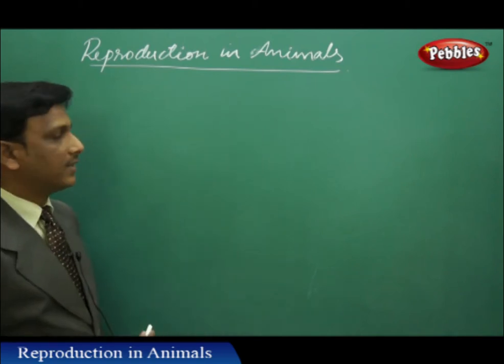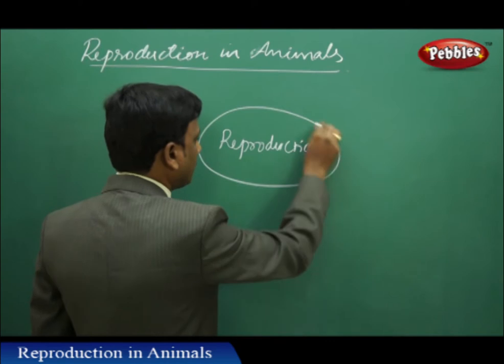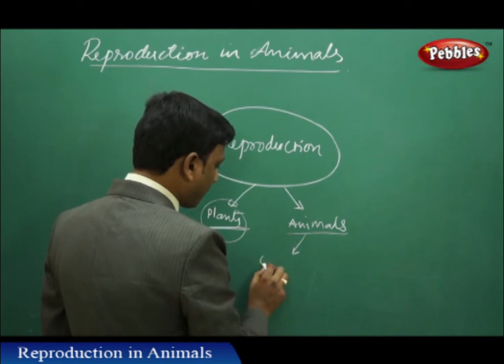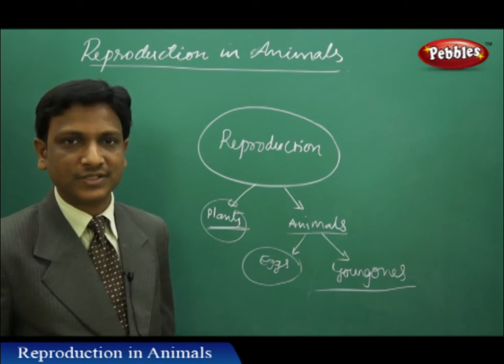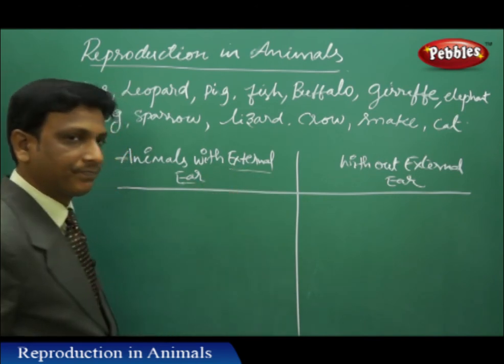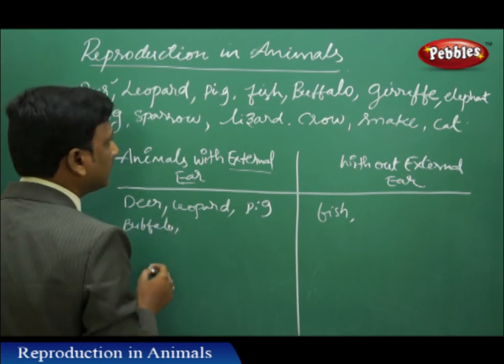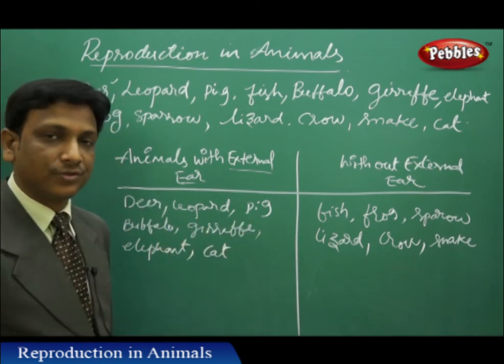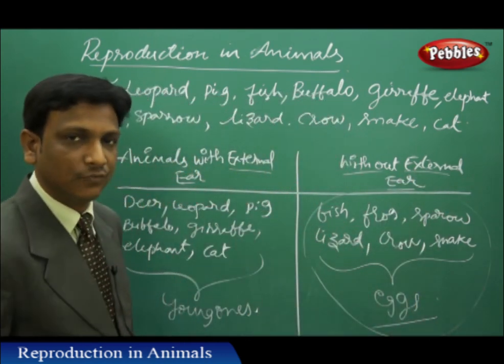Introduction : Reproduction in Animals | Biology | Class 8 | AP&TS Syllabus